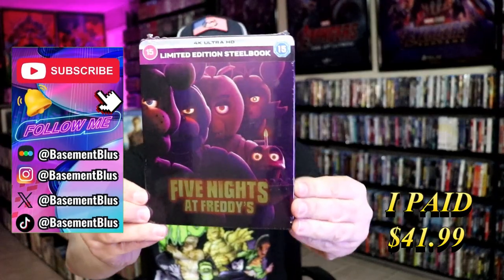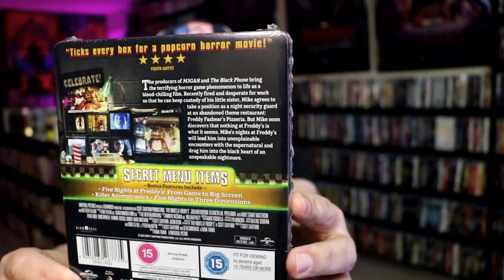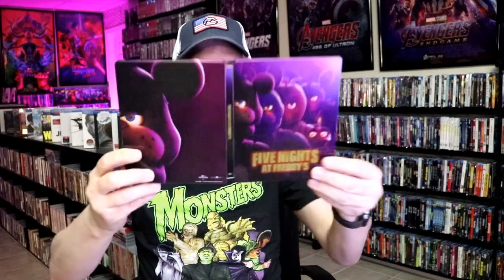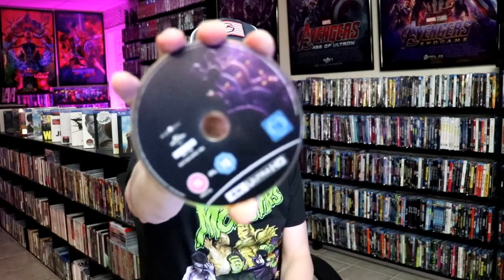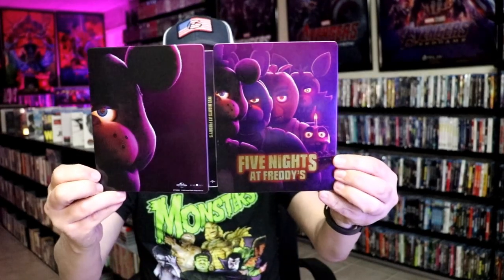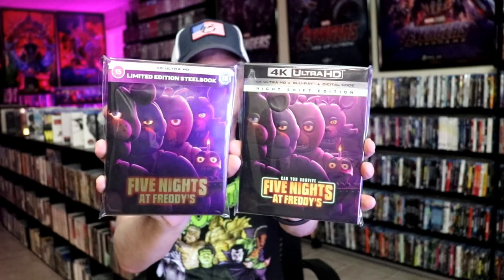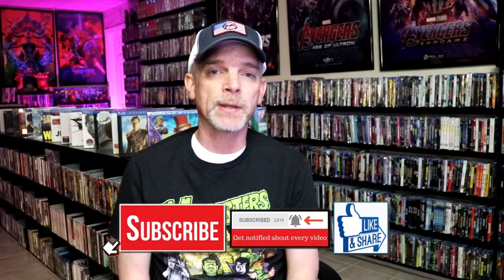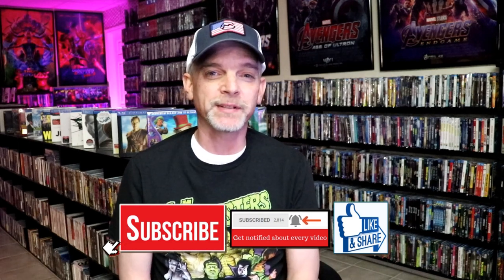Five Nights At Freddy's 4K Ultra HD Steelbook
Check out my unwrapping of the Five Nights At Freddy's 4K Ultra HD Steelbook!

► Purchase the 4K Ultra HD Blu-ray
► Purchase the Blu-ray